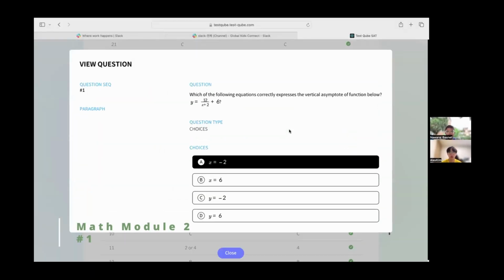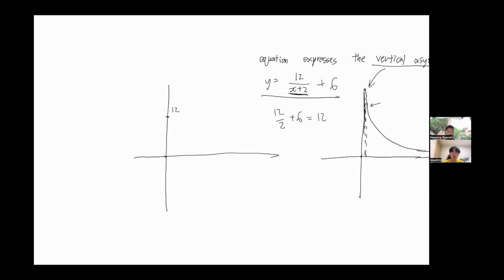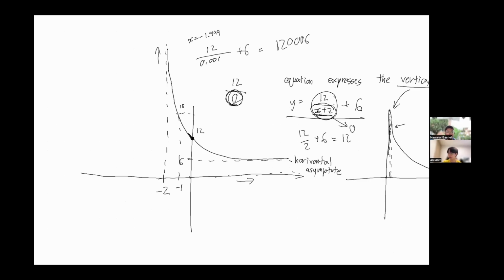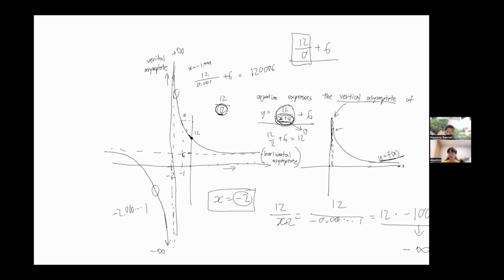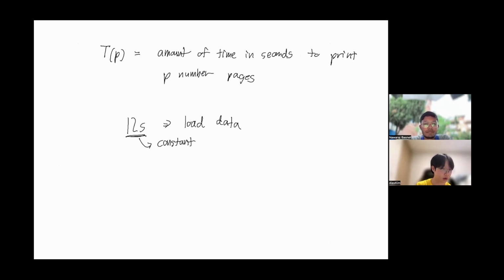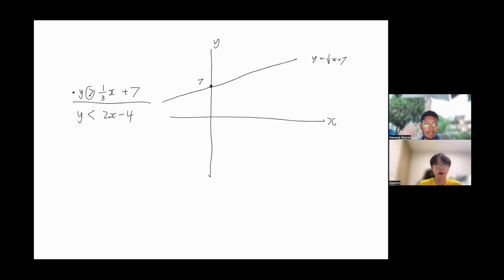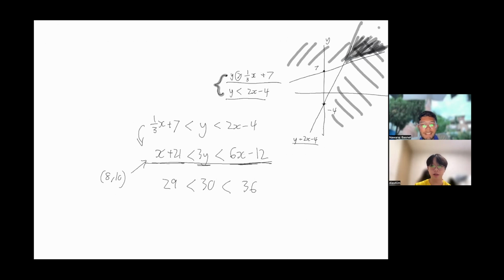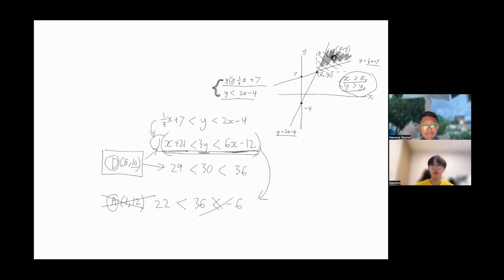SAT Math Explained | Part 2 – Master Key Concepts & Problem-Solving Strategies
Join me in this live SAT Math tutoring session, where I work one-on-one with a student to break down challenging math problems and explain key concepts in real-time.

What You’ll See in This Video:
✅ Step-by-step explanations of SAT Math problems
✅ Real student questions & interactive learning
✅ Tips and strategies to solve problems faster

📌 This session is perfect for anyone looking to improve their SAT Math skills through real-life tutoring examples. Watch, learn, and apply these strategies to boost your score!